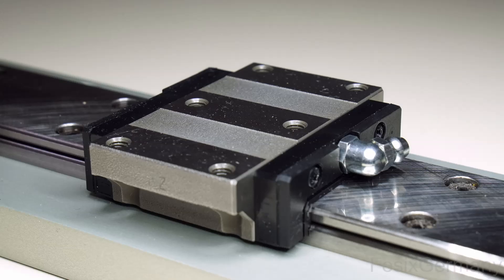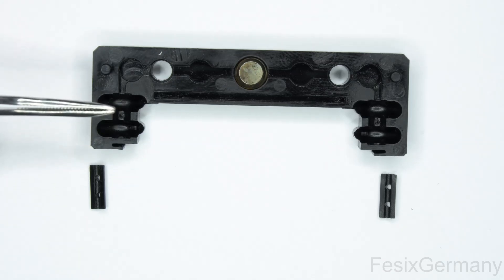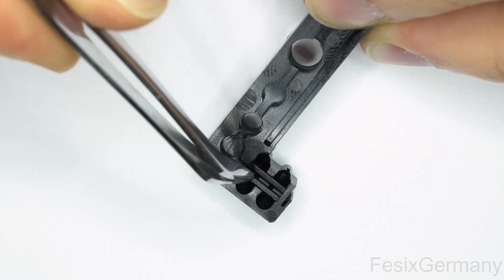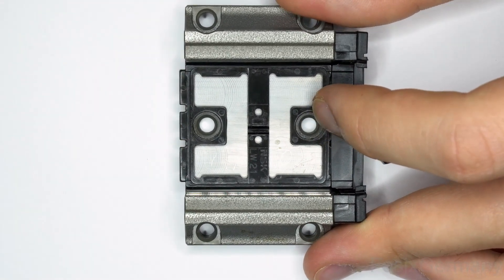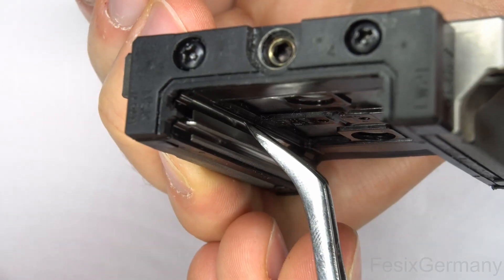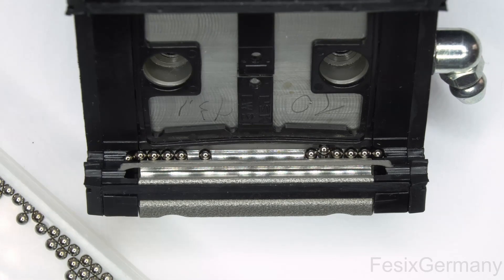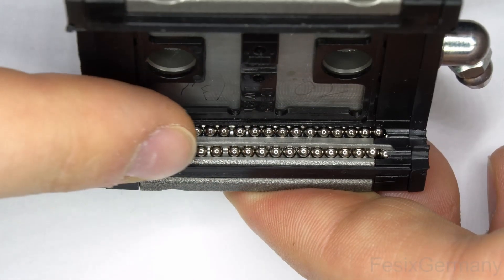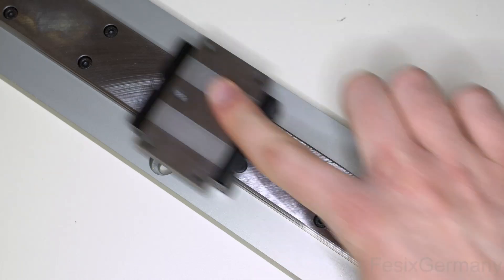Assembling of linear carriage bearing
Quick video of how to reassemble a carriage of a linear ball bearing.
This carriage is an LW21 by NSK Japan.